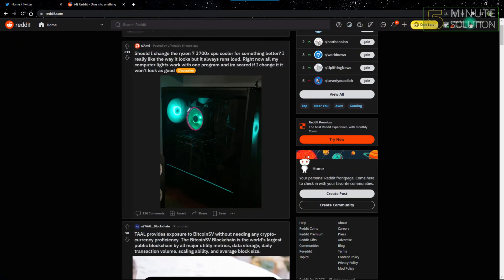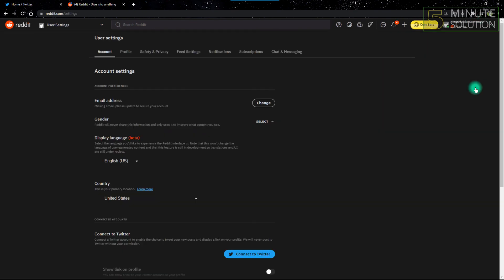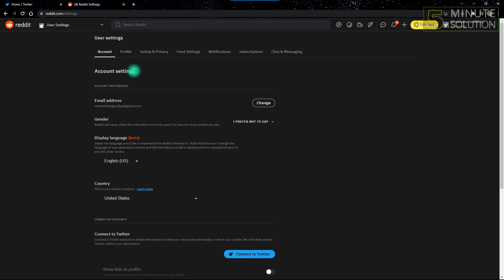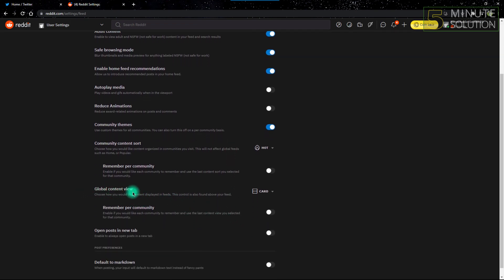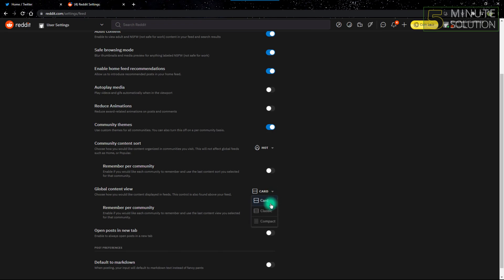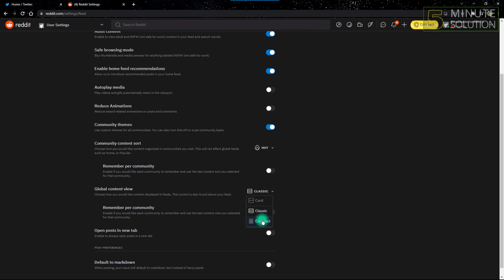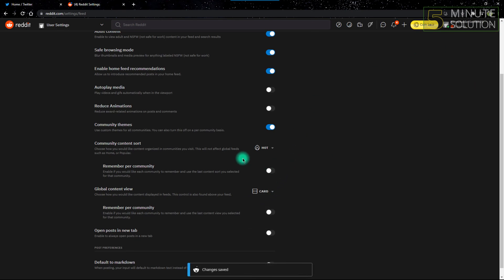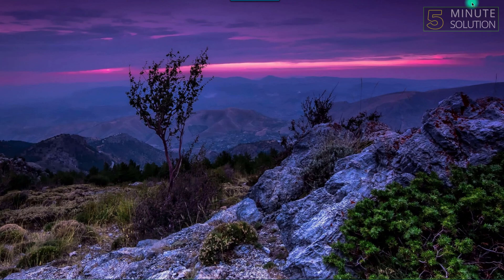How to change view mode on Reddit 2024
Is there a way to change the default view mode in the beta?
Go to your reddit preferences, check "Use the redesign as my default experience" here's a link to that setting, and save. If that setting doesn't show up you may need to check the beta one above it. On the redesign you can swap between the three view modes with these buttons. Thank you!

▼ Related Keywords ▼

"reddit change view settings"
"reddit view mode"
"how to change reddit view on pc"
"reddit app new layout "
"how to change reddit layout mobile"
"reddit search card view"
"reddit card view not working"
"reddit view options"